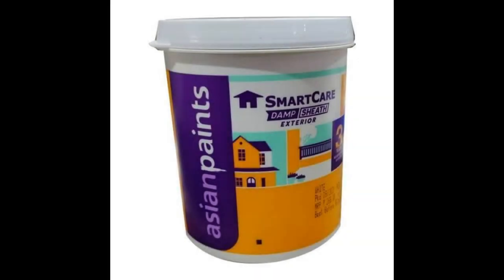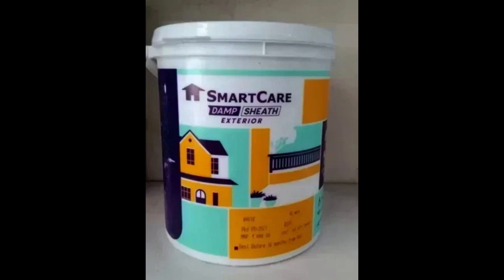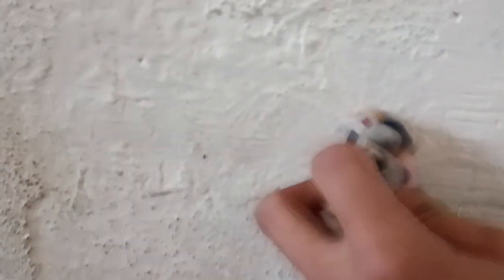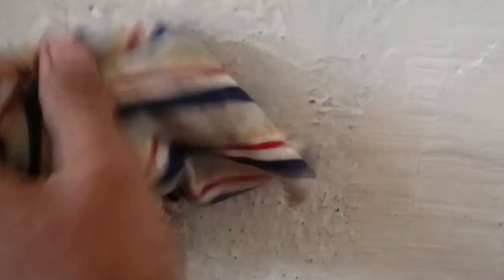Asian Paint Damp Sheath Primer Review - Does It Really Work?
Are you tired of dealing with dampness and moisture issues on your walls? Look no further than the Asian Paint Damp Sheath Primer. In this video, we review this popular primer and put it to the test to see if it lives up to its claims. We cover its application process, effectiveness in preventing dampness and mold growth, and overall performance.

Whether you're a DIY enthusiast or a professional painter, this review will give you valuable insights into the Asian Paint Damp Sheath Primer and help you decide if it's the right solution for your moisture-related problems.

if you have any question, Drop it into comment section